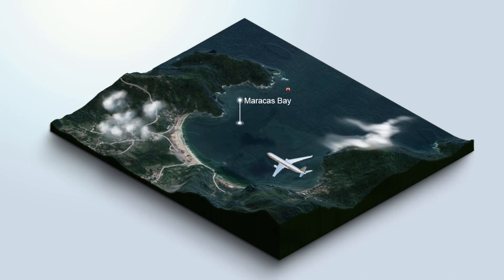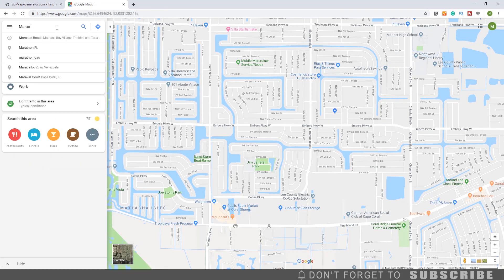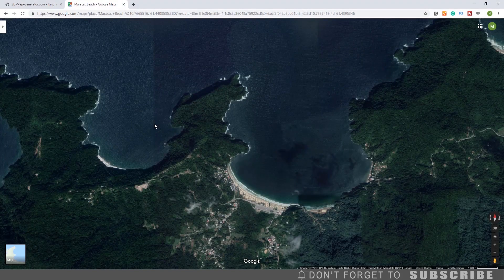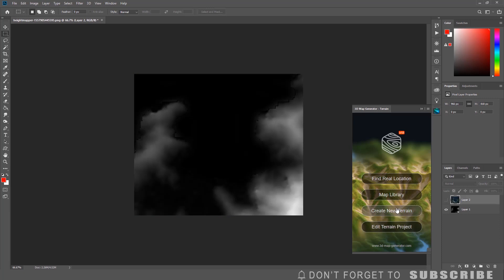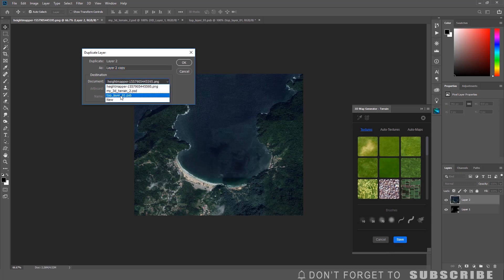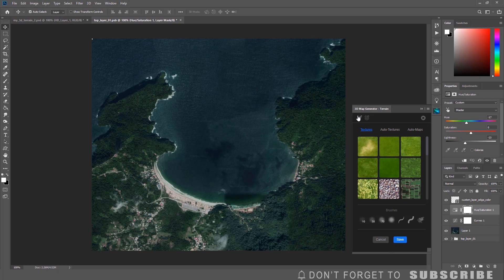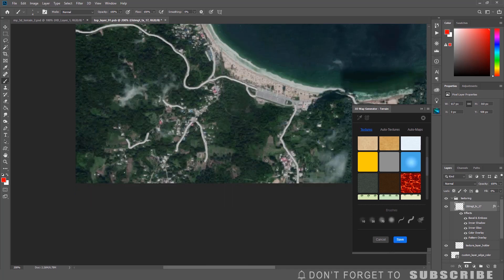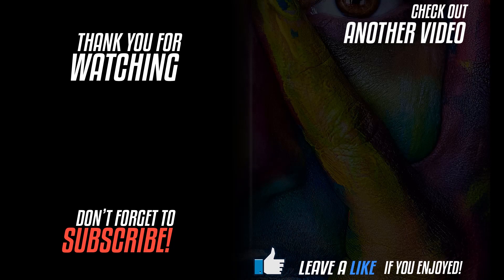How To Create A 3d Terrain With Google Maps And Height Maps In Photoshop - 3d Map Generator Terrain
In this video, I will show you how to Create a 3D Terrain by using Google Maps Height Maps and Photoshop. In order to complete the tutorial, you will need to install the following extension: